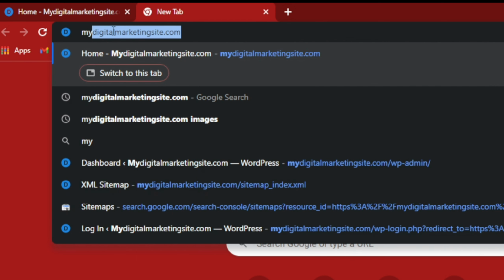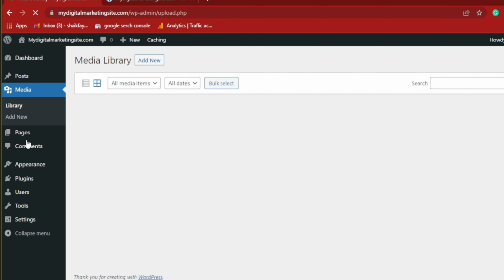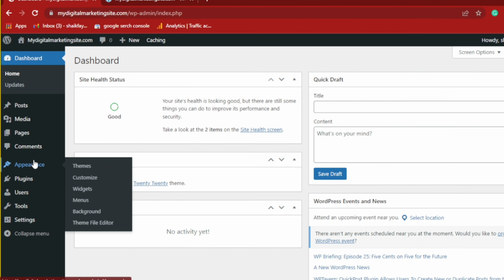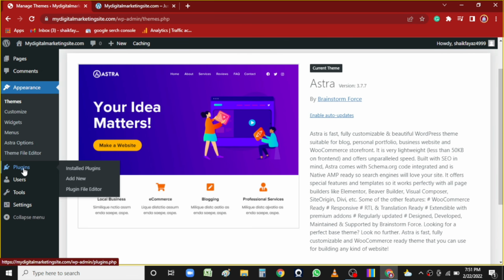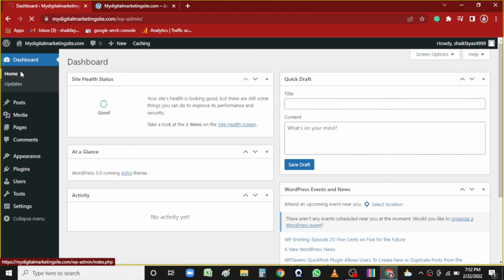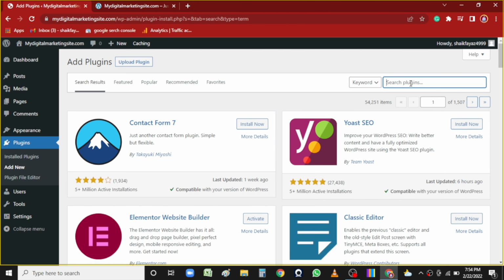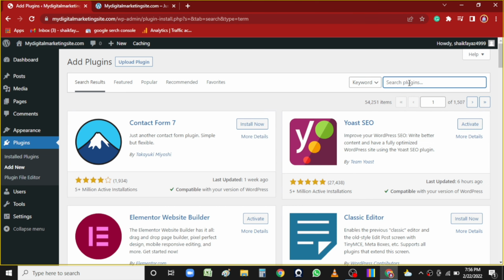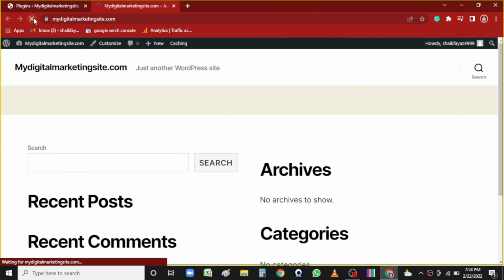themes and plugins to create WordPress website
in this lesson3 i will show you which is essential  theme and plugins to create a WordPress website to make money  online
How to get best Free plugins for Wordpress website

Digital Marketing Course 2022 | Full Digital Marketing Tutorial for Beginners | Learn Easily, Learn today’s most demanding skills with our advanced & free digital marketing course. The course covers all the important modules, like SEO, just to name a few. This is an ideal digital marketing tutorial for beginners to get started!

👉 How to Learn Digital Marketing Free?

💢🔰follow Me💢🔰

If you are wondering what is digital marketing and how to learn digital marketing, this comprehensive tutorial has everything covered for you.

While there are many courses available, but if you are looking for a free digital marketing tutorial for beginners or a full course, then this video is the best choice for you.

👉 What’s Covered in this Free Digital Marketing Course?

✔️ Digital marketing introduction for beginners
✔️ Its benefits
✔️ WordPress blogging
✔️ Career opportunities in digital marketing in India

These are some highlights of this digital marketing tutorial for beginners. As you watch the complete video, you will find much more topics covered for you to easily learn digital marketing skills.